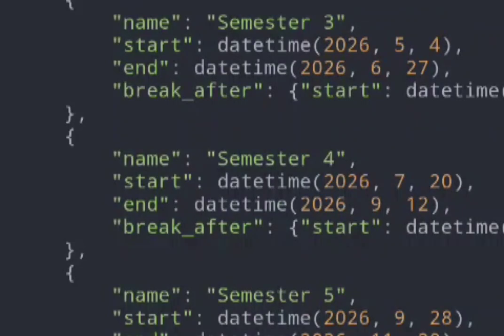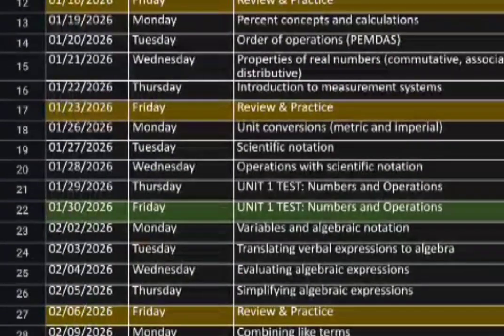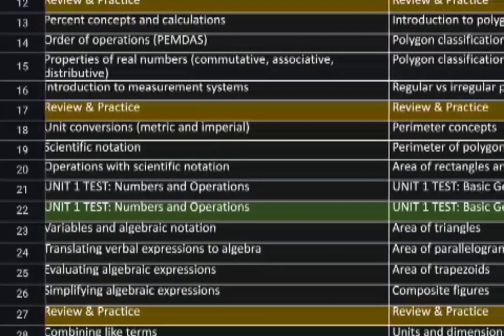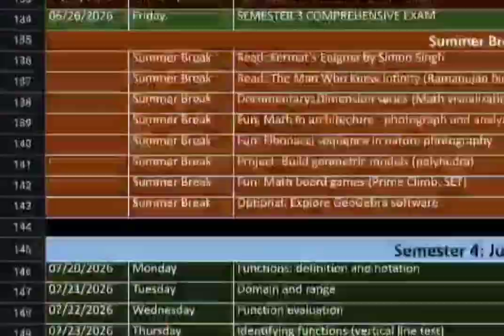Students Can Learn 4 Years of Math in 1 Year